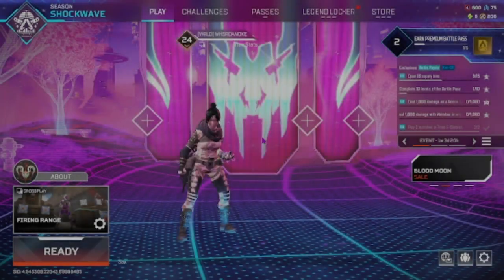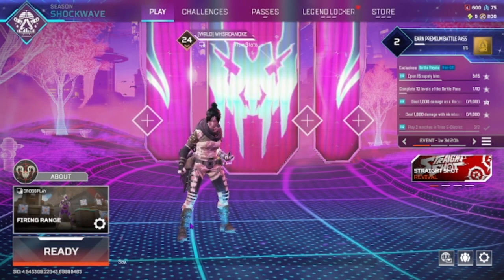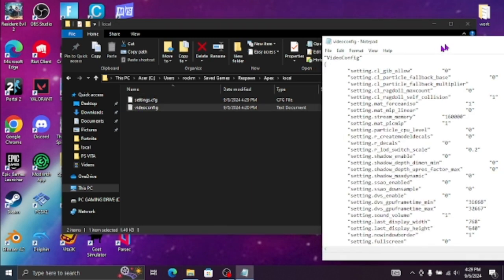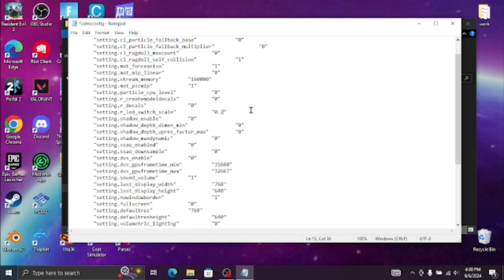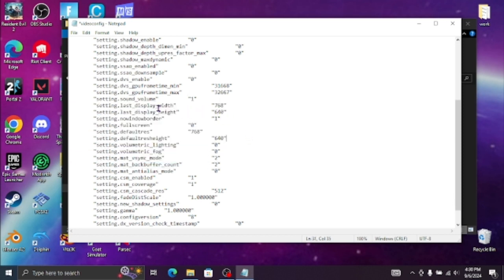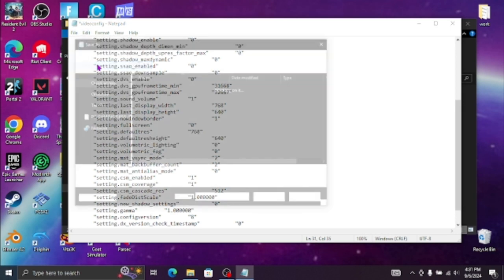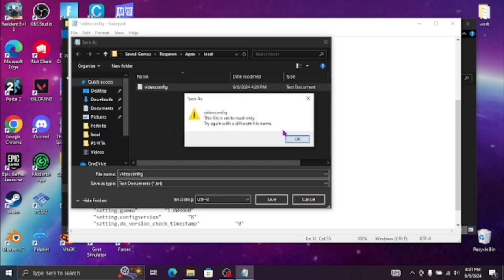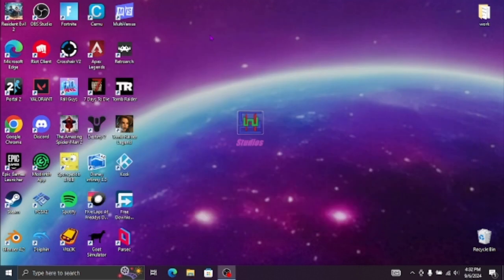HOW TO FIX APEX LEGENDS LAG ON UHD GRAPHICS OR IRIS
x: William Harding
copyright: 2024 whs.ink all right's reserved